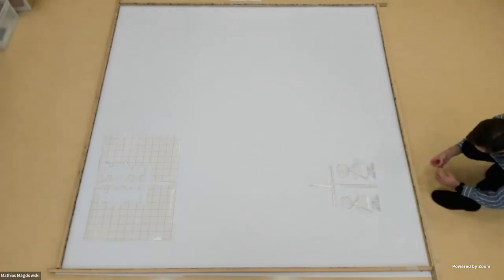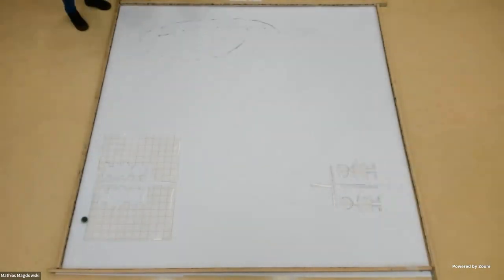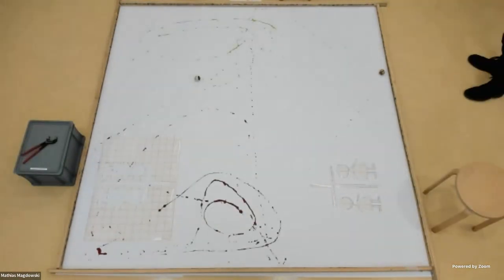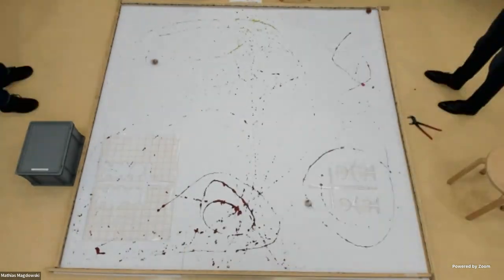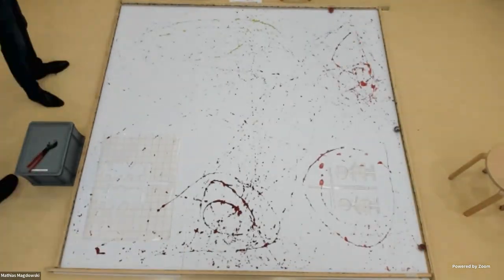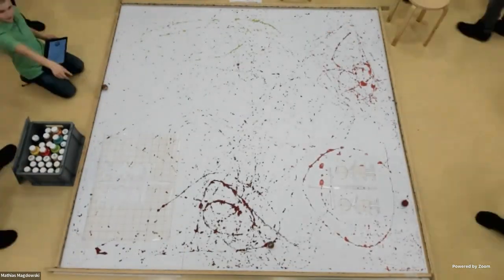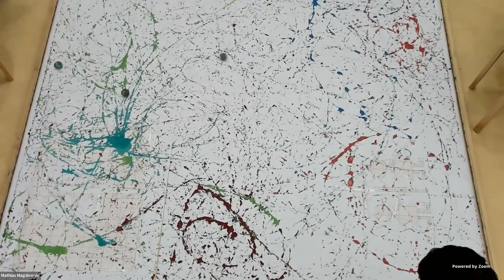RoboPicasso-Zeitraffer vom "Abend der Wissenschaft" an der Evangelischen Grundschule Magdeburg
Wie kreativ können Menschen und Roboter zusammen malen? Wir packen golfballgroße Roboter farbdicht ein, lassen diese erst durch Farbe und dann über große weiße Blätter fahren und freuen uns auf aufregende Zeichnungen. Steuern kann die Roboter jede*r von 3 bis 99 Jahren per Smartphone oder Tablet-PC. Die Aktion verbindet kreative Gestaltung und Techniksensibilisierung auf innovative Art und Weise. Zum Zeichnen nutzen wir Sphero-Roboter in Kugelform, die etwa so groß wie ein Tischtennisball sind, aber voller Technik stecken. Zwei Motoren, ein Akku, farbige LEDs und ein Fernsteuermodul ermöglichen den Sphero per Smartphone zu steuern. Wir packen die Roboter in eine wasser- und farbdichte Hülle und verwenden diesen als fahrbaren Farbroller bzw. Pinsel. Der Roboter fährt zunächst durch Farbe, nimmt diese an der Oberfläche auf und gibt sie beim Hinüberfahren über eine Leinwand wieder ab. Dadurch entstehen je nach Farbauswahl und Steuerung abstrakte, farbenfrohe und interessante Zeichnungen und Muster. Mitmachen können alle zwischen 3 und 99, die ein Smartphone in der Hand halten können und mal indirekt über einen Roboter etwas gestalten möchten.